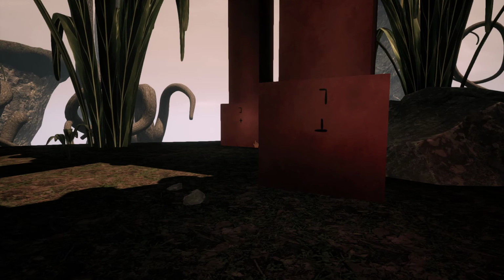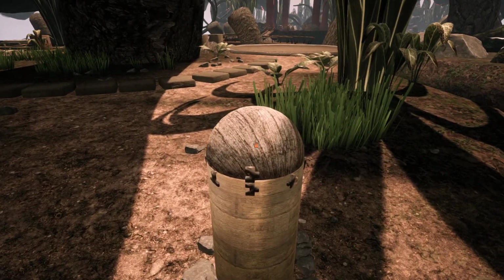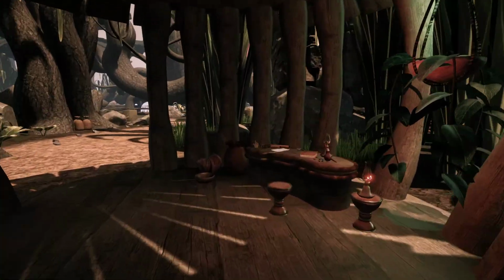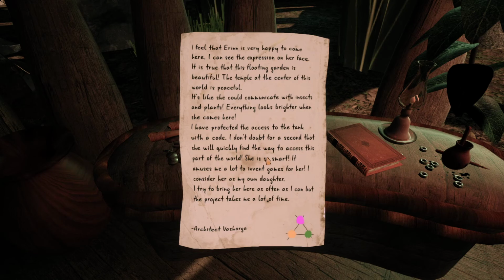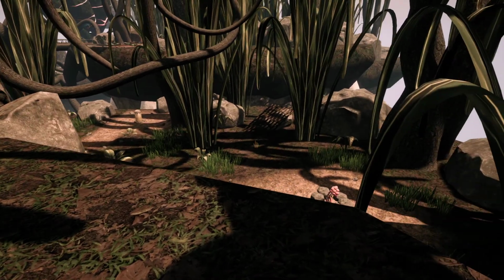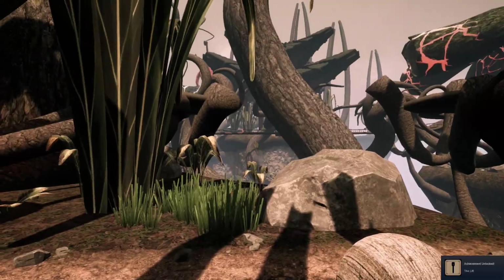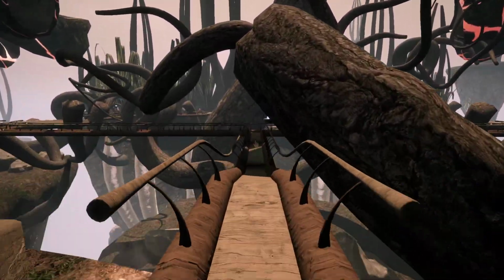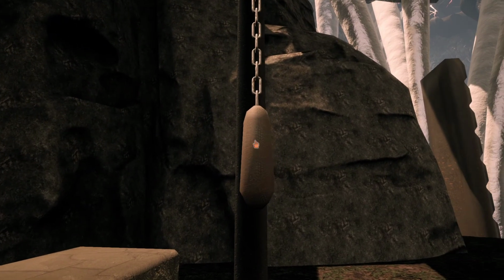vert plays... The Five Cores Remastered [06] │ Stuck In The Floating Garden